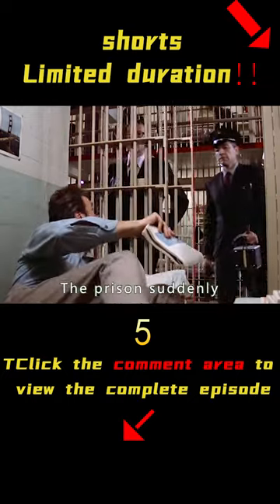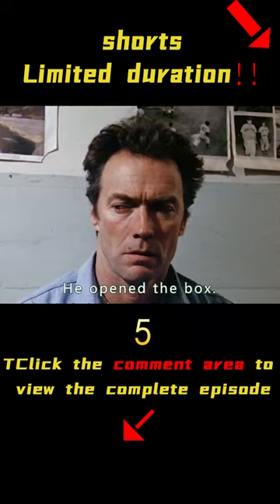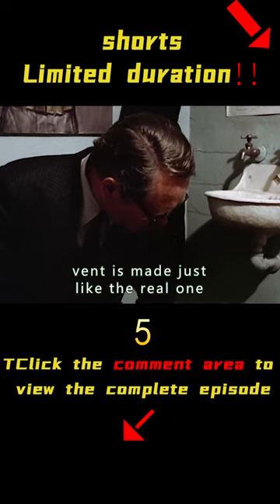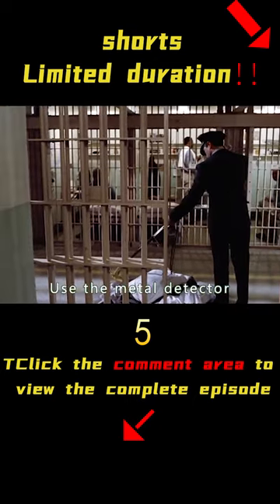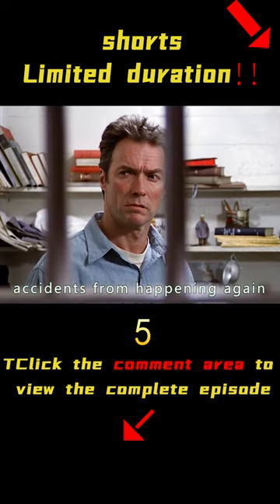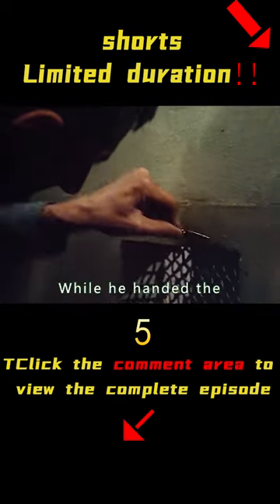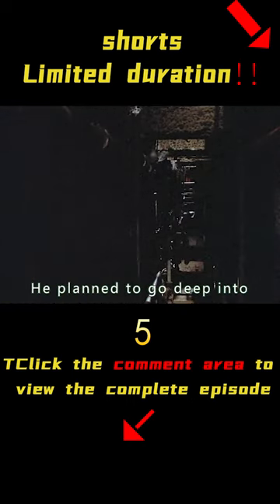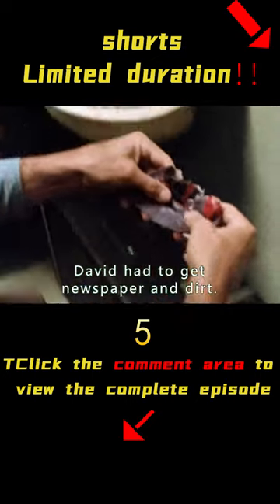A spoon for freedom, high IQ prison break movie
Located in the bay of San Francisco in the United States, Yakala prison was the most heavily defended prison at that time, which held heinous criminals. This prison is called the most difficult prison to escape in history.
Frank (Clint Eastwood, Clint) was put in Yakala prison for robbing a bank. Here, he met limtus (Frank ronzio, who is good at taming mice) and the talented painter "doctor" (Roberts bloom, who has excellent artistic cells). Because of his good performance and excellent intelligence, Frank was sent by the warden to work in the prison library, where he met the prisoner leader Ingrid (Paul Benjamin). The prison warden's tyrannical and brutal rule gradually made the prisoners resentful. After a series of extreme events, Frank decided to lead everyone to escape from prison.